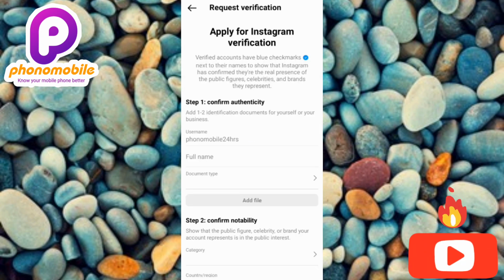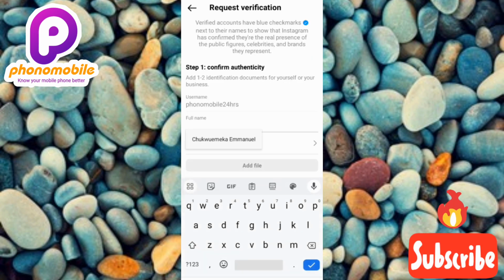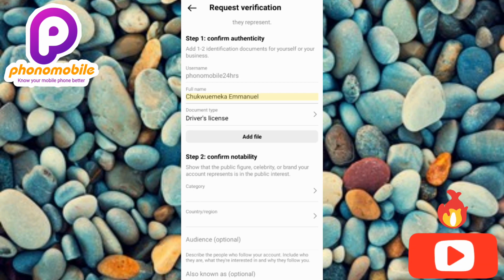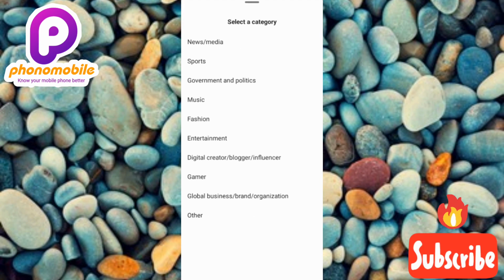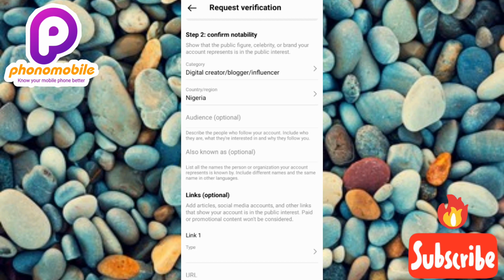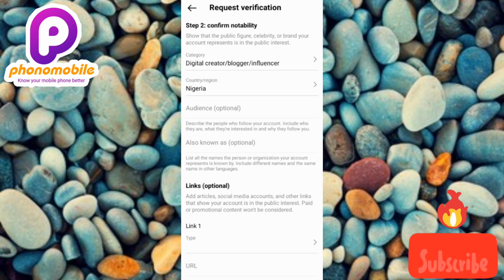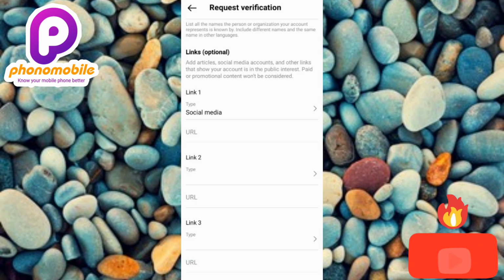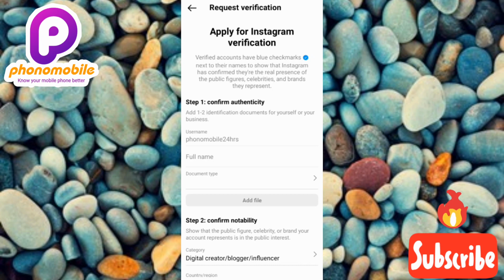How To Get Your Instagram Account Verified In 2024 [Step-by-Step] | Apply For Instagram Verification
This video is about how to get verified on Instagram 2023. You will learn how to apply for verification on Instagram. I will teach you how to request verification on Instagram.